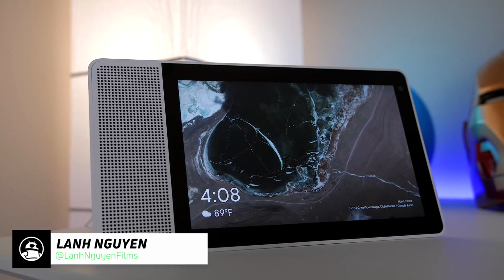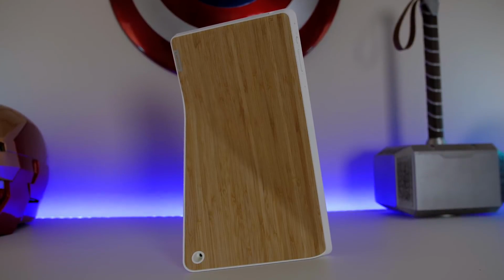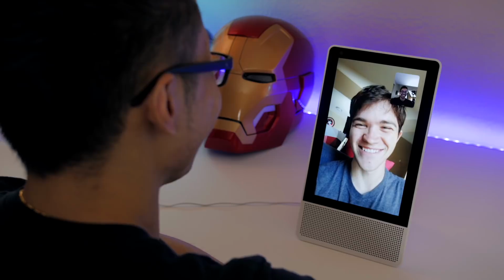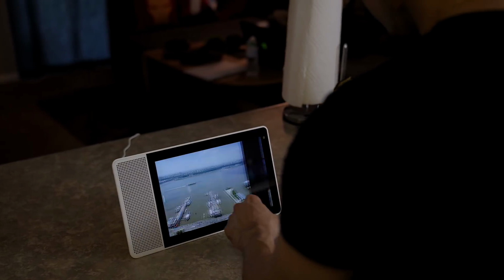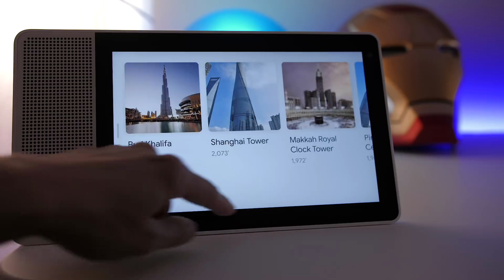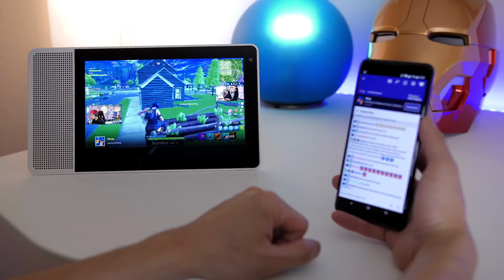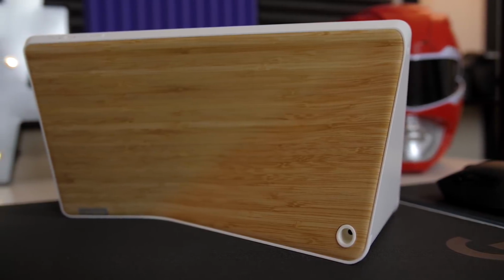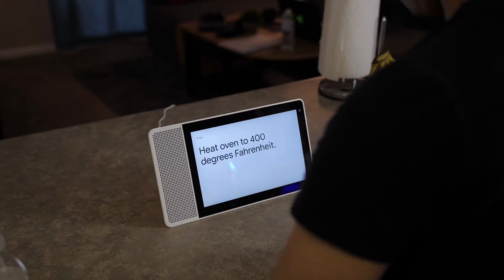Lenovo Smart Display Review: More Than A Google Home With A Screen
Read the full review | Google recently announced Smart Displays to take on Amazon's Echo Show. Based on Android Things and powered by the Google Assistant, they're a whole new product category. The first one to market is the Lenovo Smart Display, and we've been using it for the past few weeks. This is our full Lenovo Smart Display review!